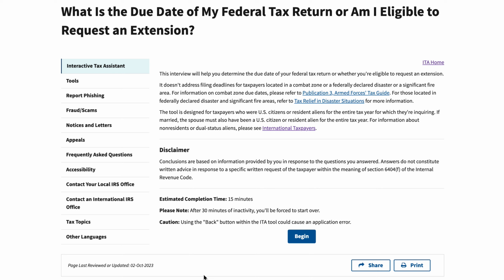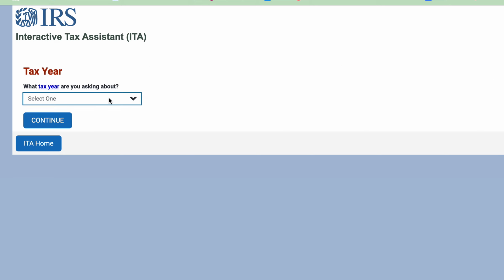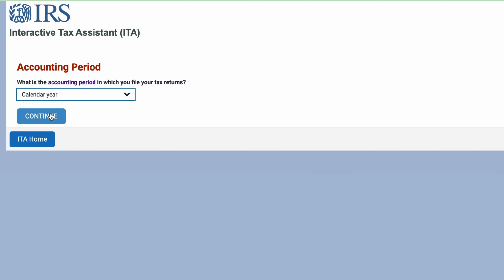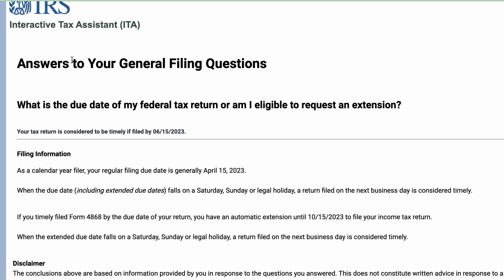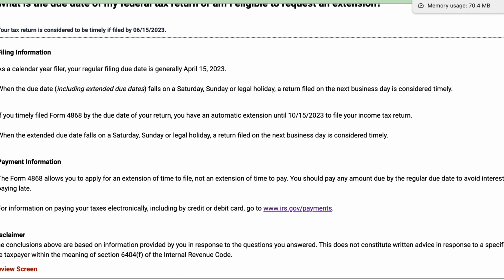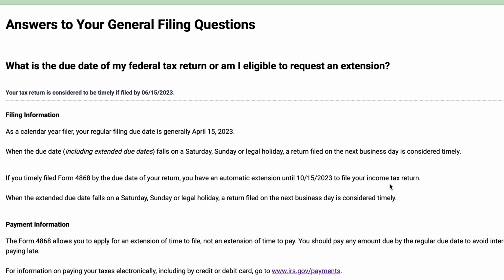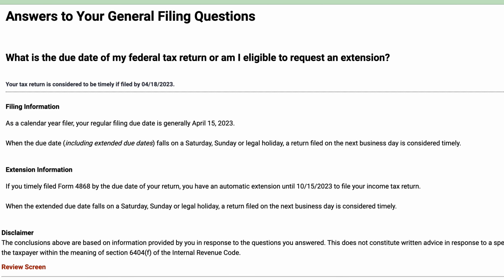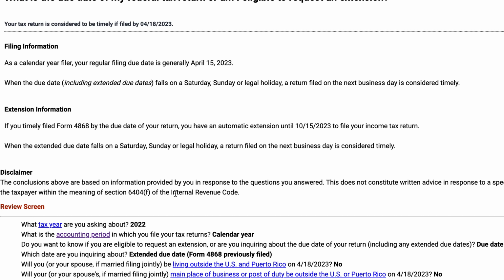What is the due date of my federal tax return or am I eligible to request an extension?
Check out the IRS' Interactive Tax Assistant for additional resources to help you

IRS Form 4868, Application for Automatic Extension of Time to File U.S. Individual Income Tax Return: